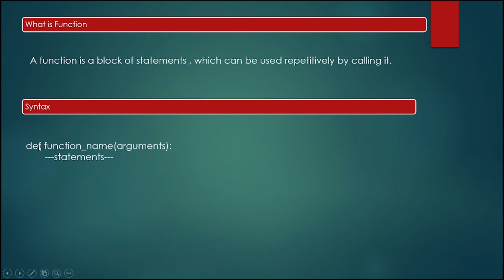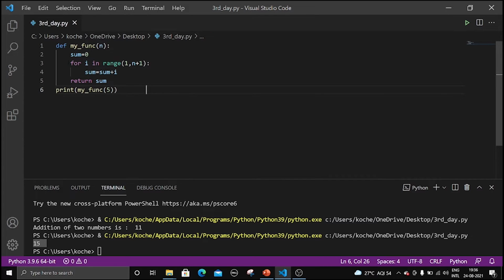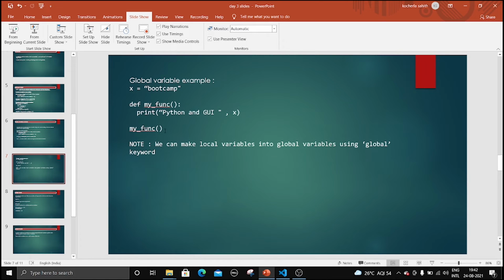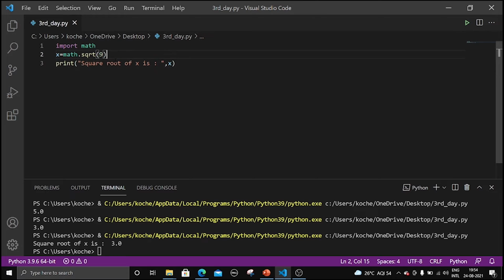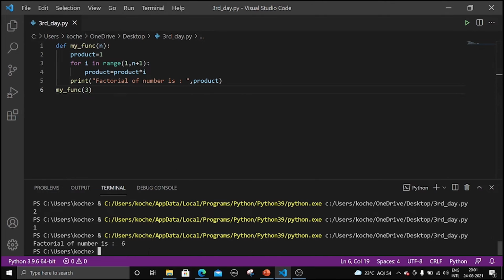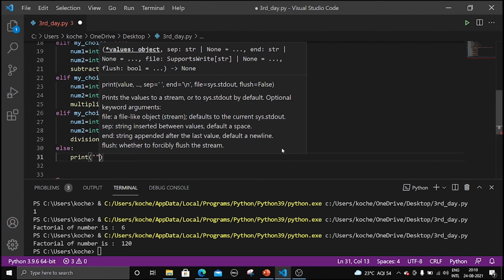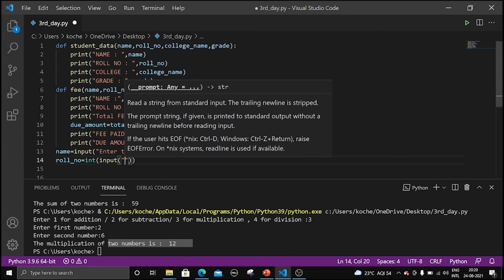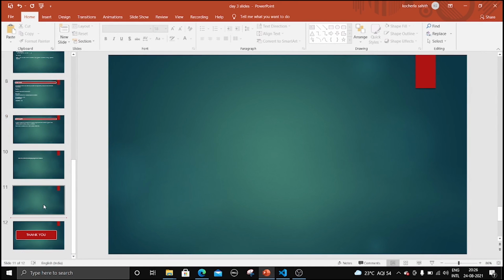G.U.I USING PYTHON BOOTCAMP (DAY - 3)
FREE G.U.I USING PYTHON BOOTCAMP (DAY - 3)

CERTIFICATES WILL BE PROVIDED TO ONLY THOSE WHO FILL THE ATTENDANCE GOOGLE FORM DAILY (RESPONSES WILL BE ACCEPTED UPTO NEXT DAY LIVE CLASS)